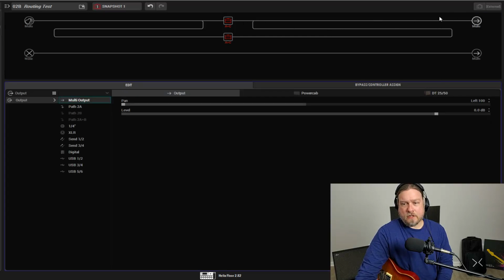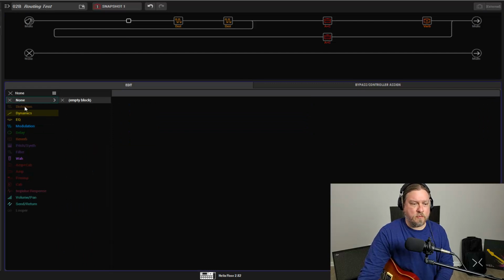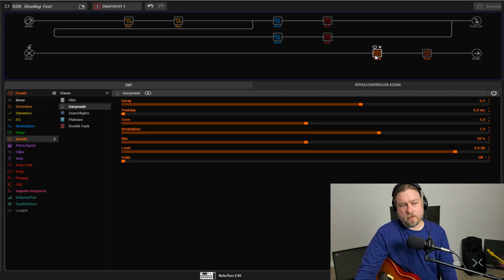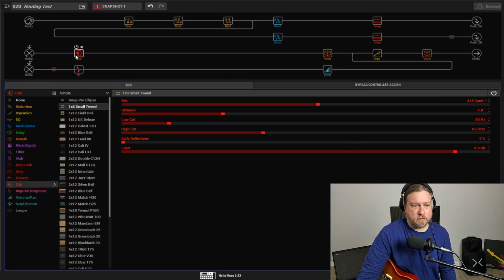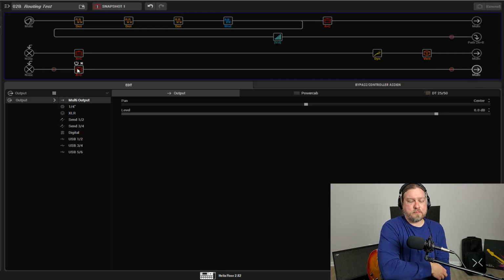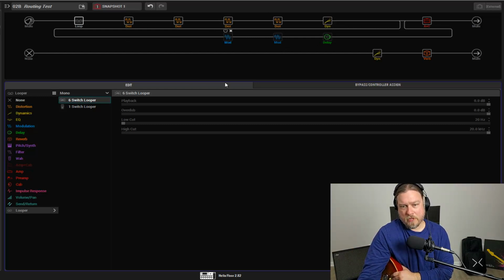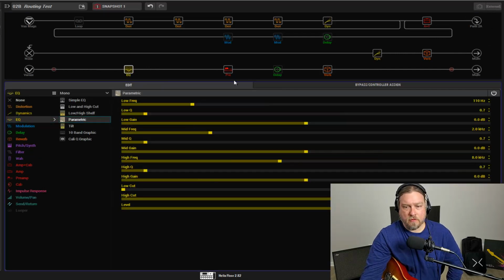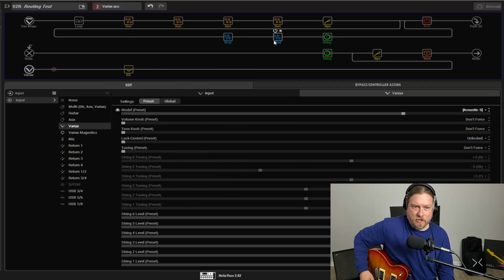Line 6 Helix - Advanced Routing Tips and Techniques!